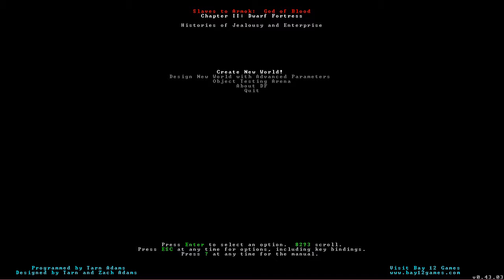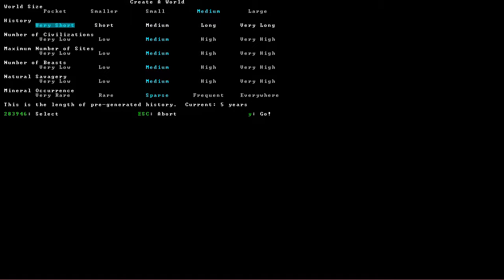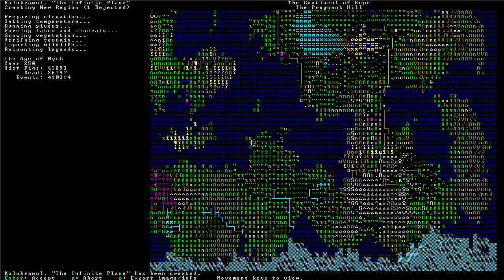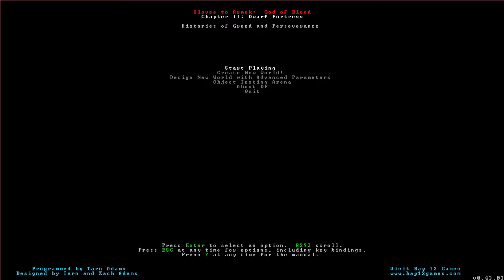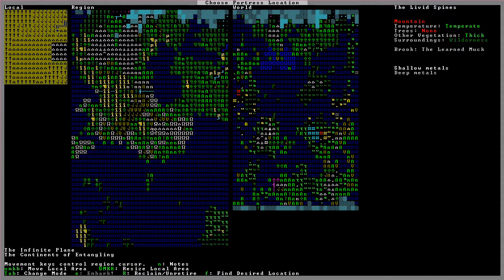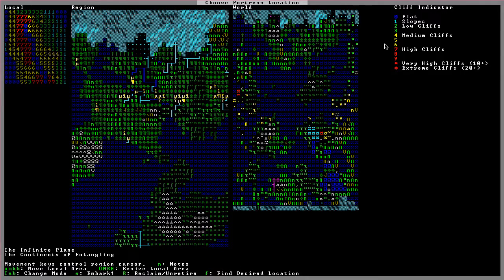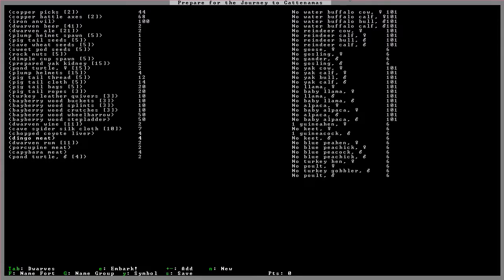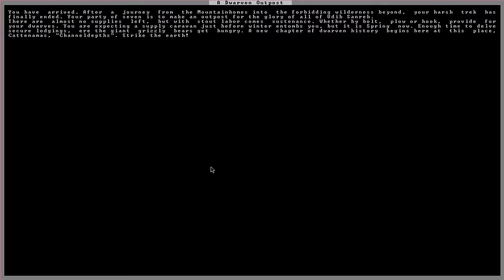Let's Play Dwarf Fortress Episode 1 - World Building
Welcome to a new series, I am playing Dwarf Fortress, by Bay12 Games.

This episode focuses on creating the world, an overview of what the game is about, and assembling our first embark party